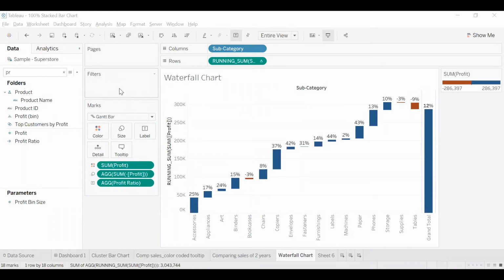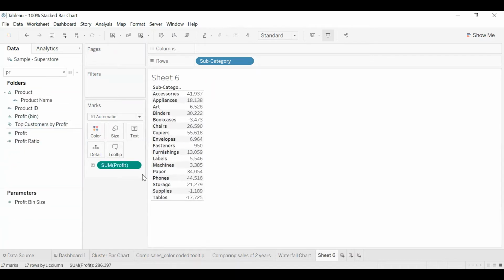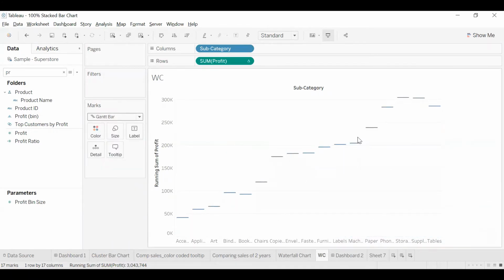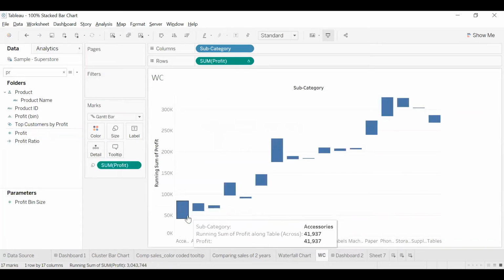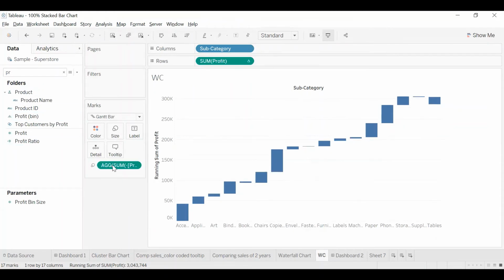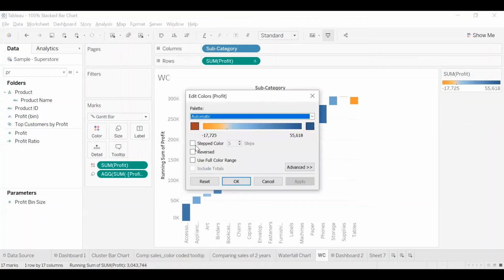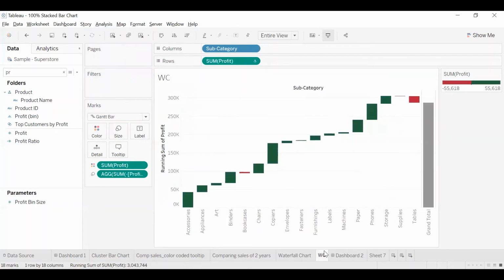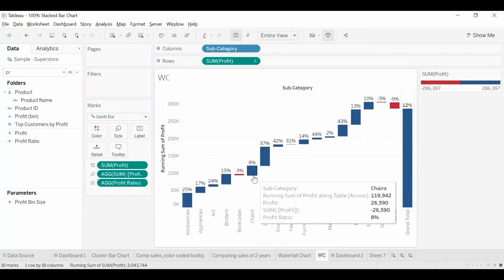WATERFALL chart in Tableau tableau WaterfallChart quick tableau tips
This is a simple tutorial on what is waterfall chart and how can one create it without any calculated fields in tableau under 8 mins. To get a copy of the workbook please visit: